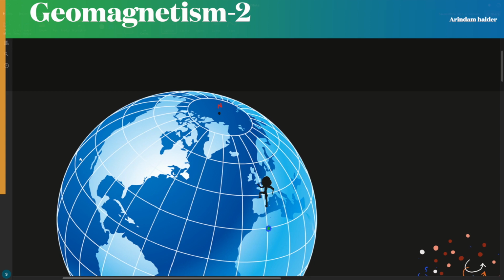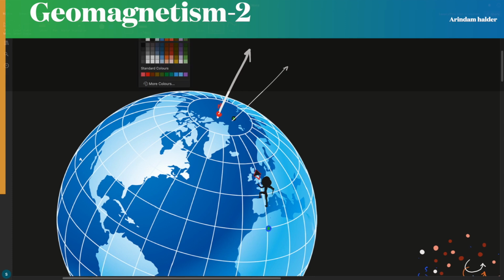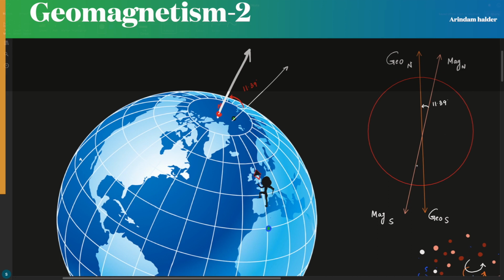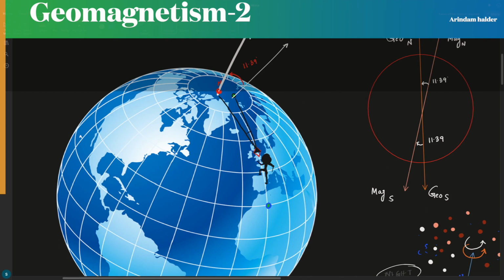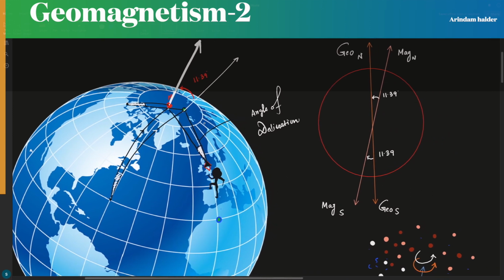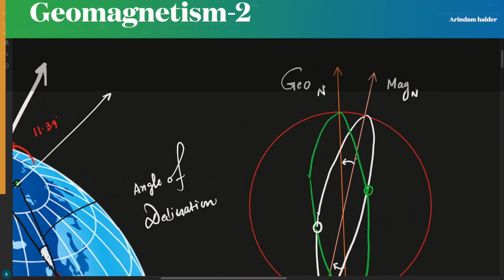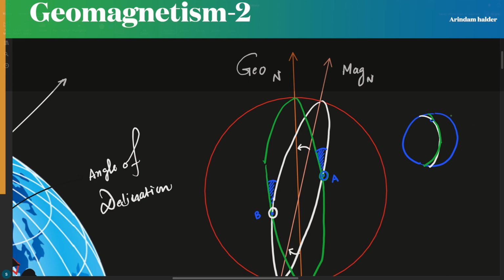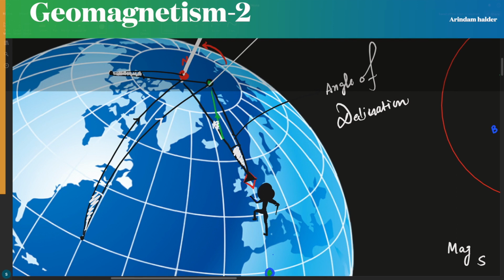2 . angle of Declination| magnetism in matter